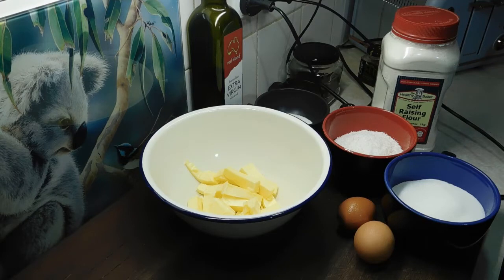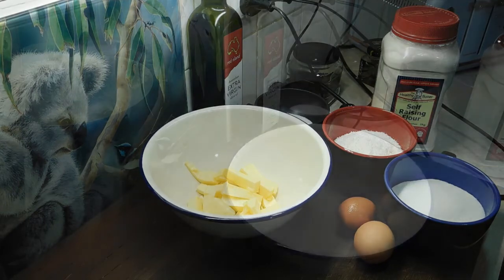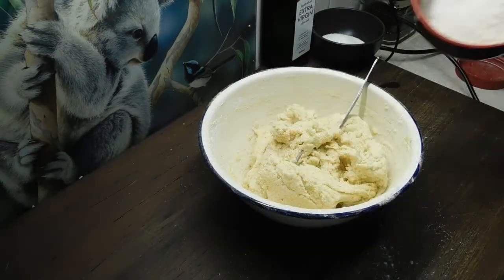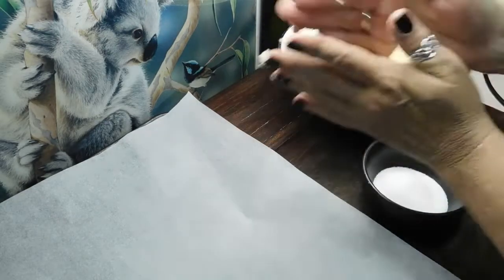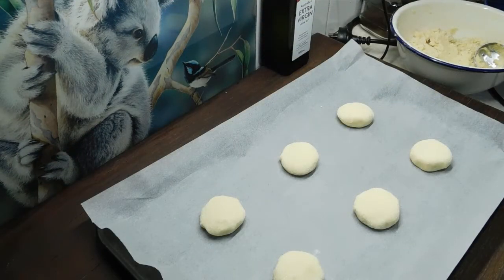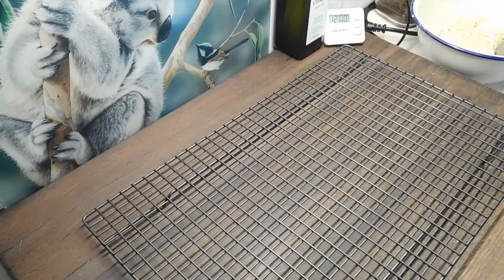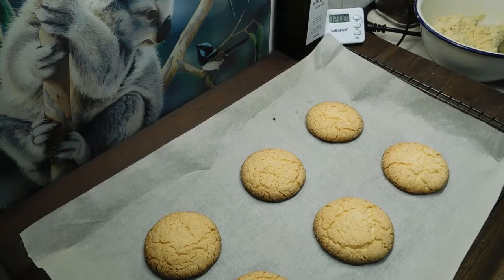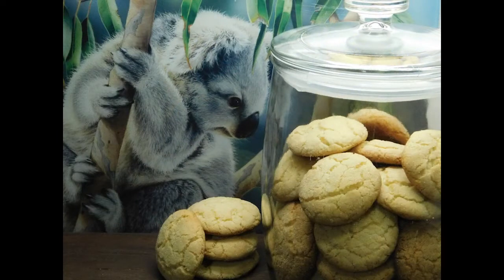The Humble Aussie Biscuit | Coconut Biscuit Recipe | Aussie girl can cook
Golden Oldie awesome biscuit really easy and moreish. makes 28. recipe written below.

tray with baking paper

125g butter in medium bowl softened at room temp
1 cup caster sugar
beat
then add
2 eggs
beat
then add
2 cups self raising flour sifted. 1 cup at a time
then add
1 cup desicated coconut
mix well

1/4 cup caster sugar small bowl
level table spoon fulls roll into ball
press gently in sugar
6 to a tray
aprox 12 mins  every oven is different so have a look at 10 mins to see how there going
they wont look cooked on top so you need to look underneath
makes aprox 28
store in air tight container. there good for ages